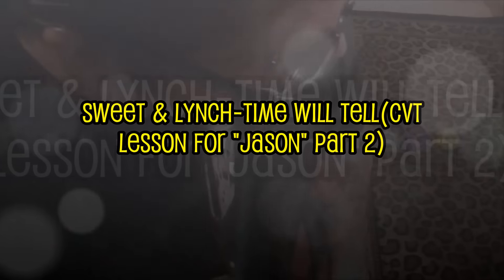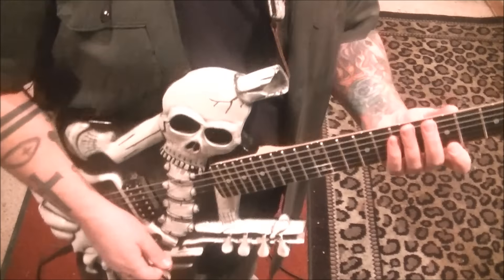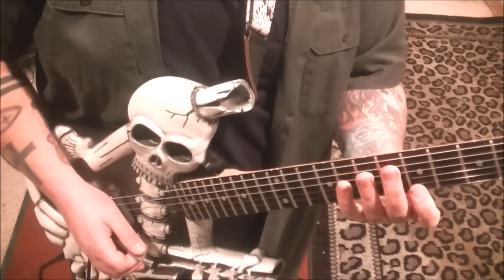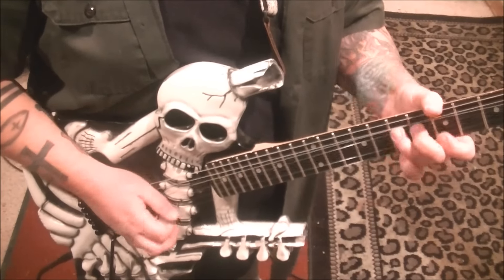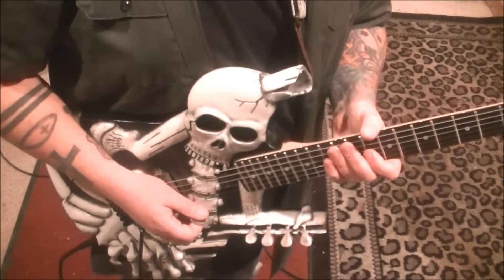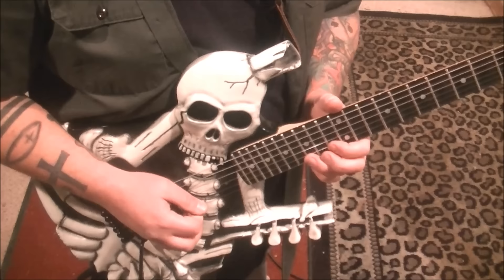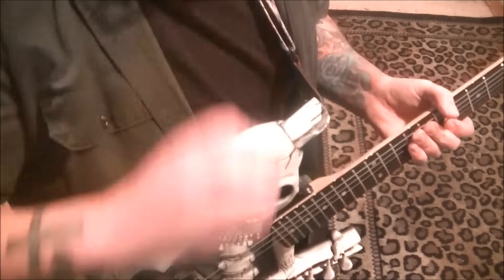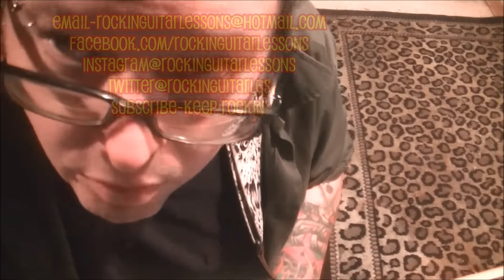Sweet & Lynch Time Will Tell Guitar Lesson by Mike Gross + Tutorial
This is a part 2 CVT Guitar Lesson (Tabs & Video)